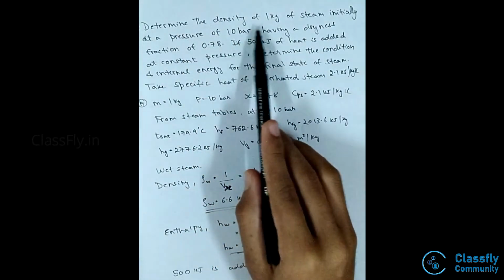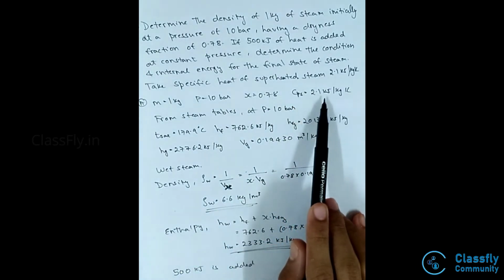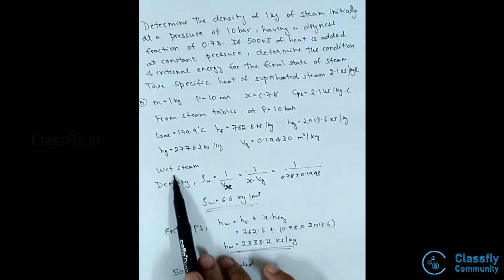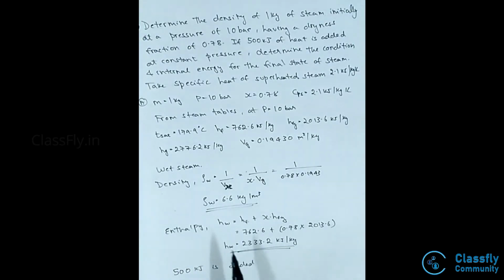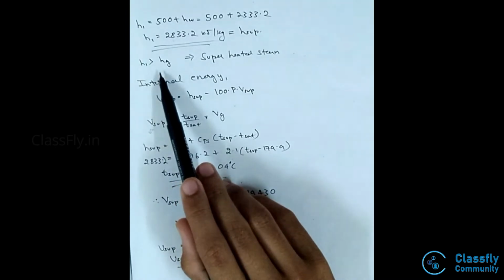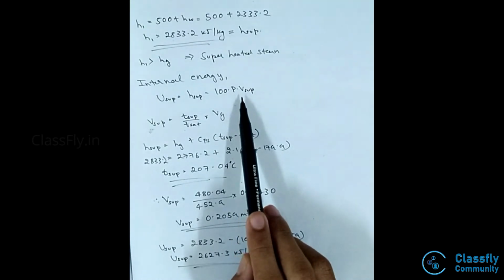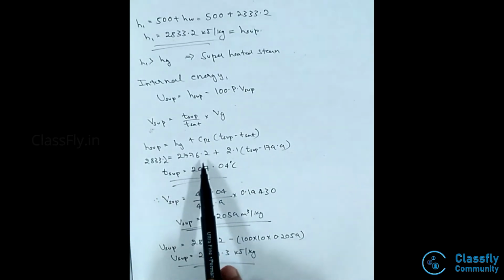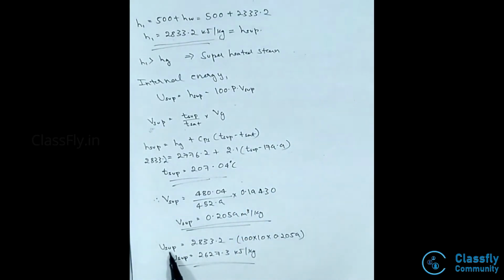Engg | VTU | Basic Mech | Module 1 | Steam Numericals p4